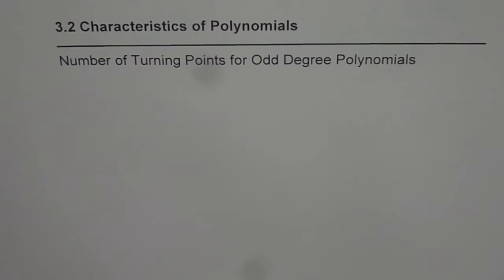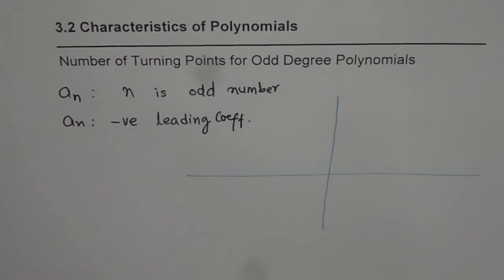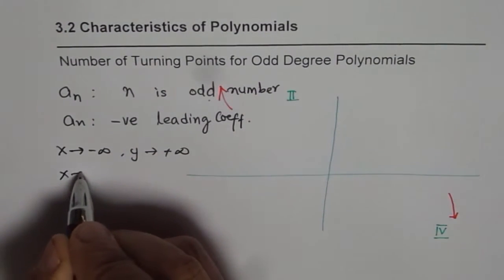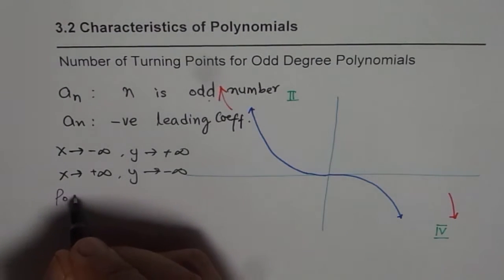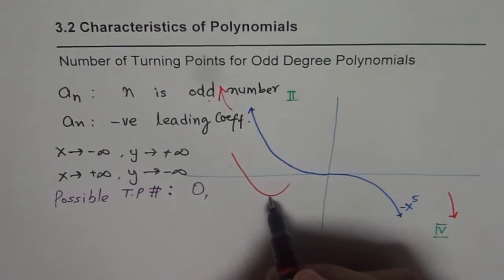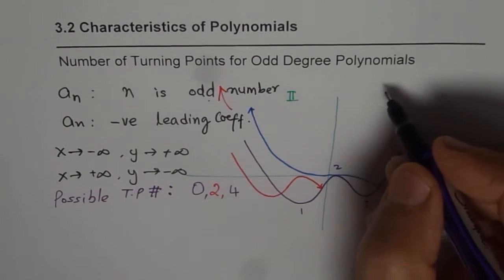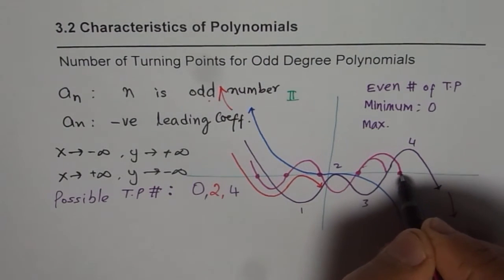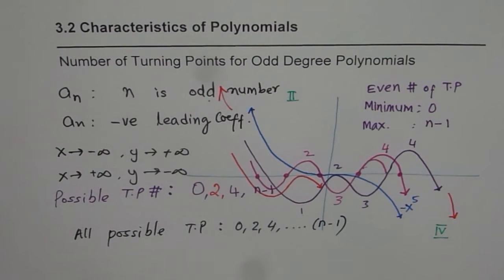How to Find Number of Turning Points for Odd Degree Polynomial IMPORTANT